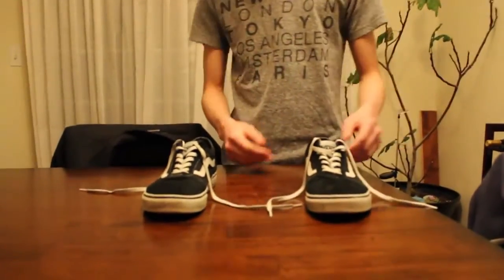How To Tie Your Shoes ~ A Comprehensive Guide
Today we will show you how to tie your shoes! Just be sure to sell your soul to the Orbok Demigod and eat puppies, jabroni.